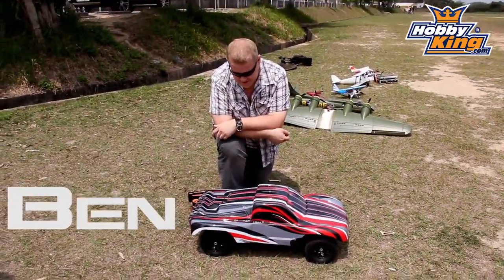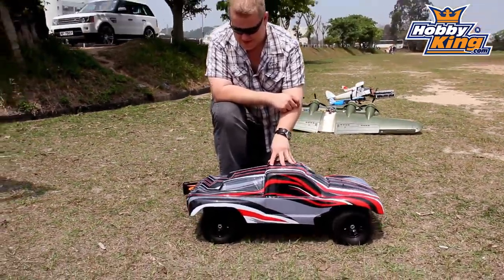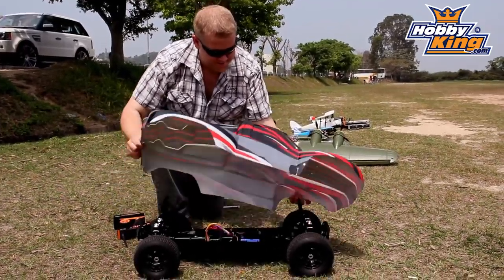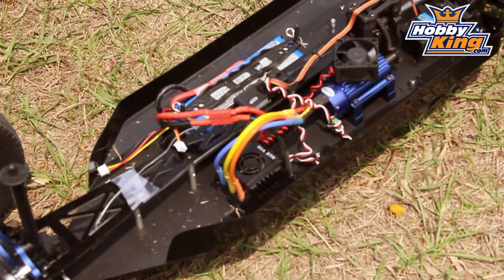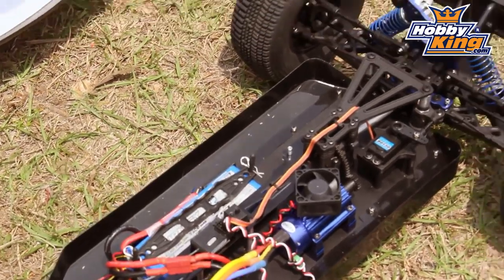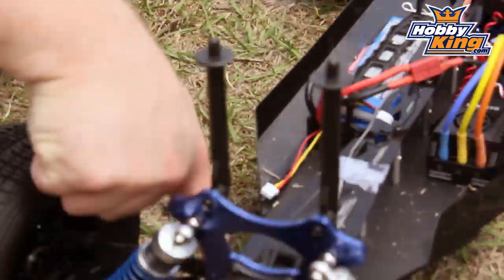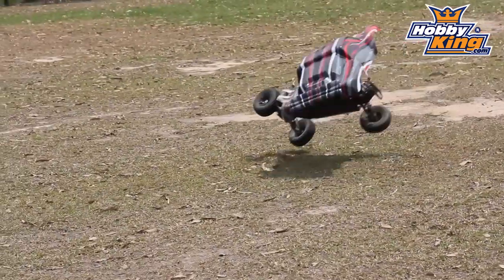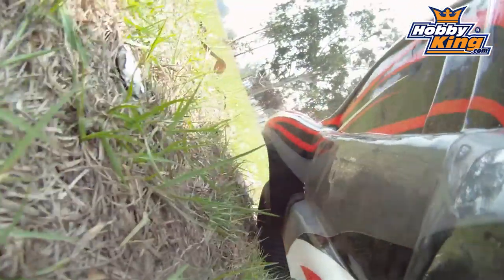1/5th SCT Short Course Truck - HobbyKing Skunkwerks Series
1/5th SCT Short Course Truck